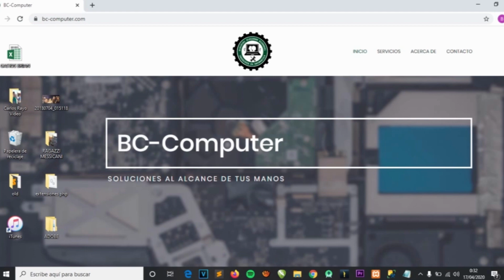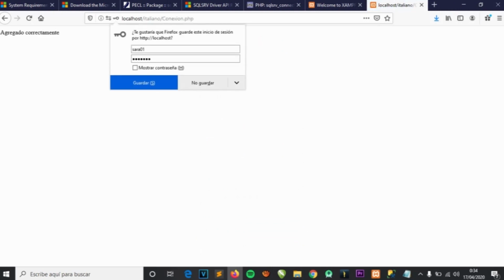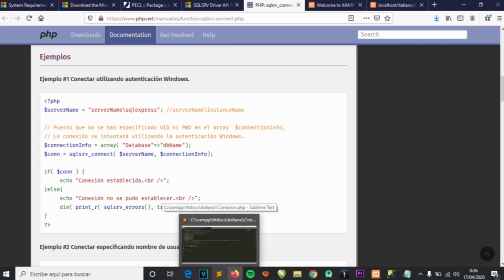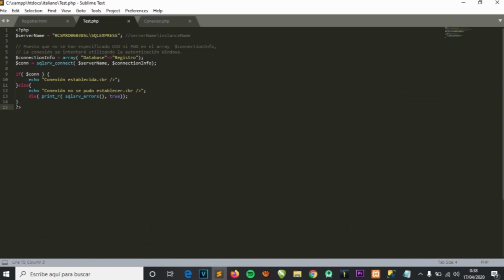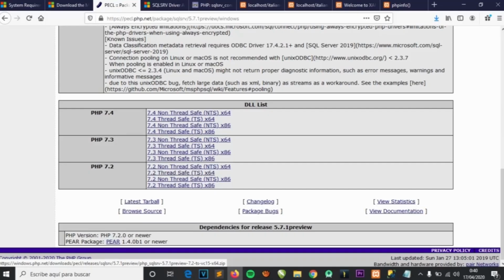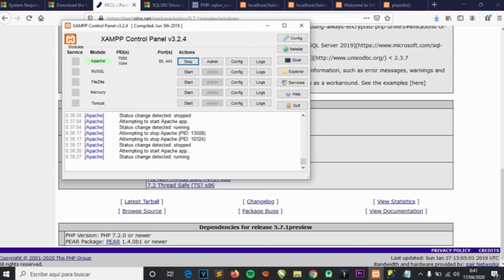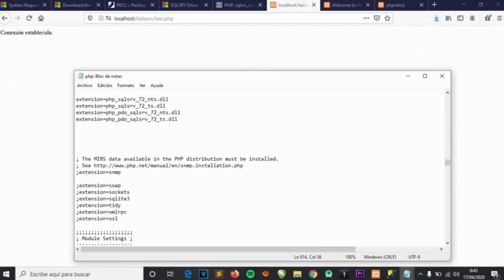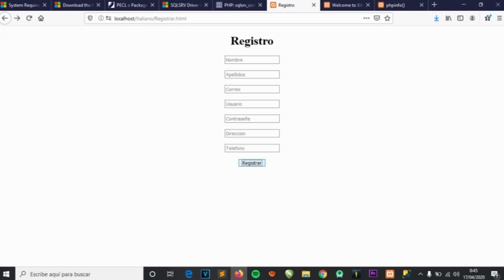HOW TO CONNECT XAMPP (PHP) with SQL Server 2019 | [SOLVED] 2020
This video shows how to make a connection with php to SQL Server 2019 (IT WORKS)
Including driver php_sqlsrv.dll